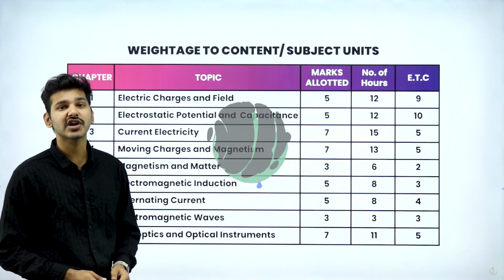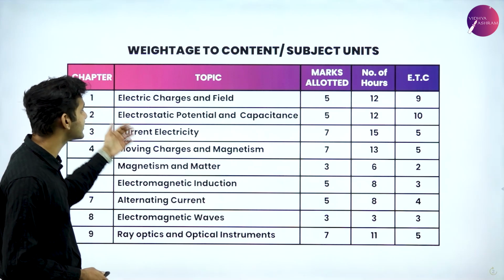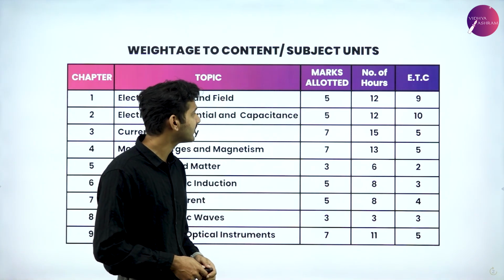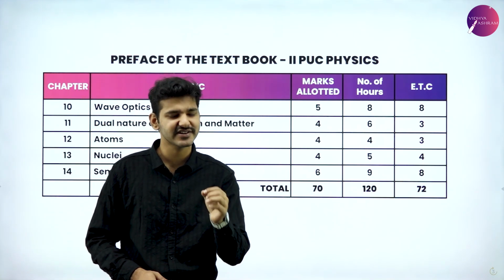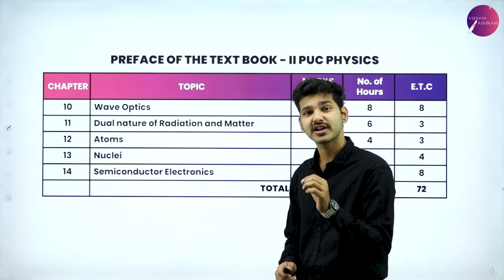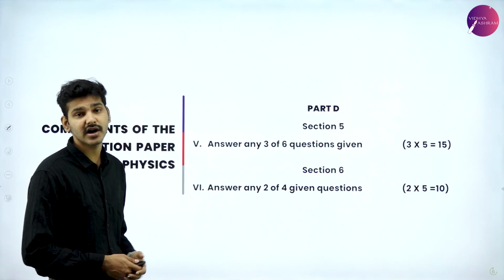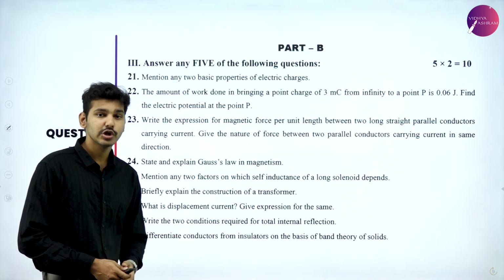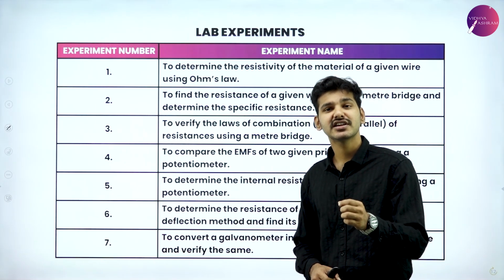DAY 0 | PHYSICS | II PUC | INTRODUCTION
Class : II PUC
Stream : SCIENCE
Subject : PHYSICS
Chapter Name : INTRODUCTION
Lecture :